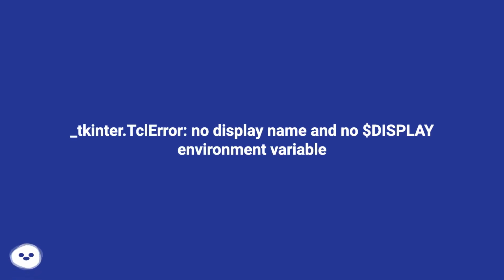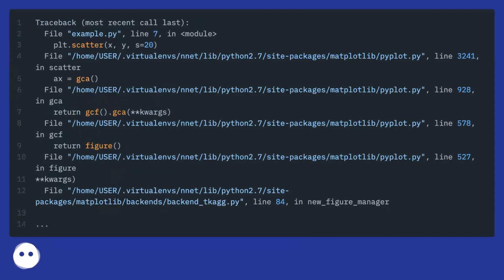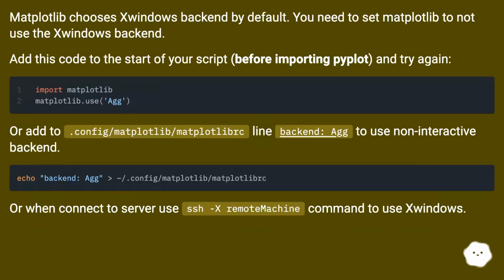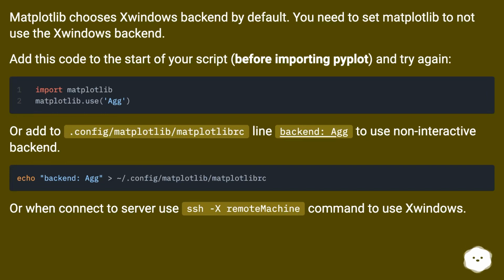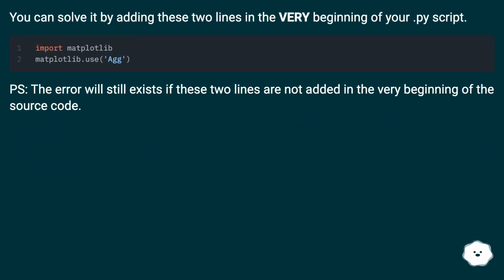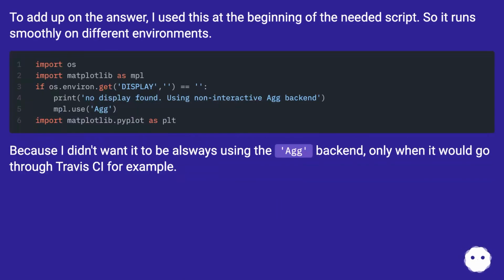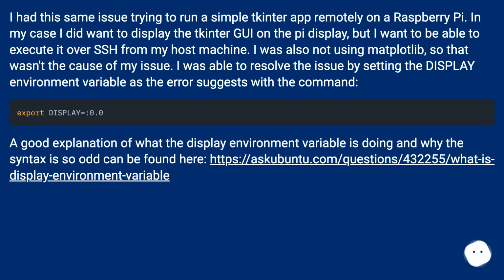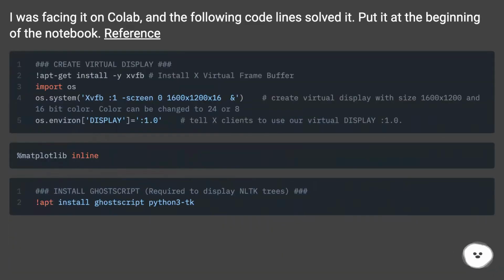_tkinter.TclError: no display name and no $DISPLAY environment variable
Chapters
00:00 _tkinter.Tclerror: No Display Name And No $Display Environment Variable
00:43 Accepted Answer Score 347
01:22 Answer 2 Score 90
01:40 Answer 3 Score 64
02:03 Answer 4 Score 21
02:37 Answer 5 Score 9
02:46 Thank you